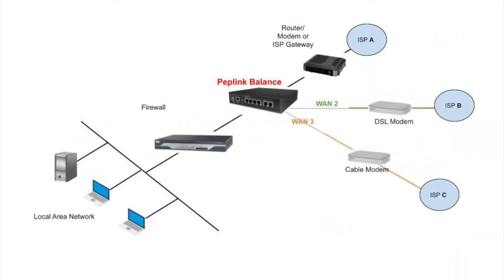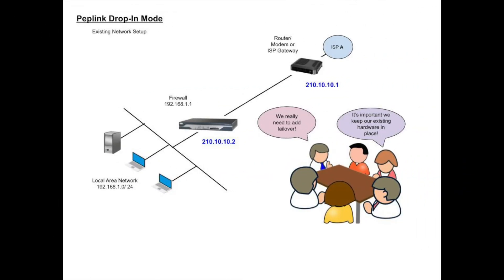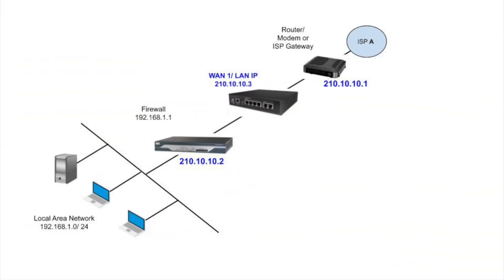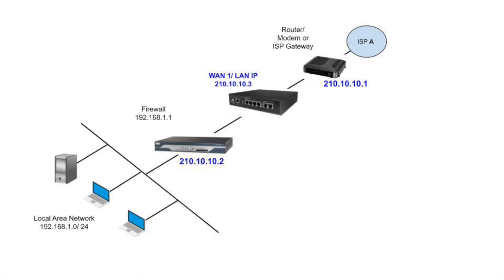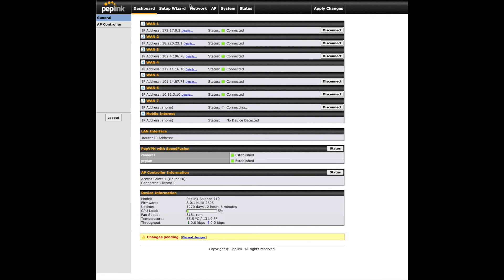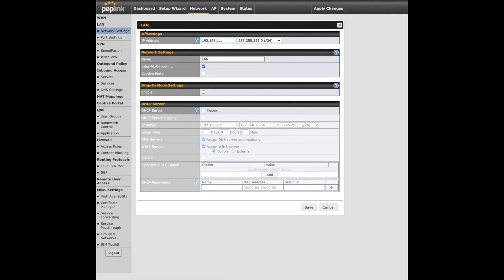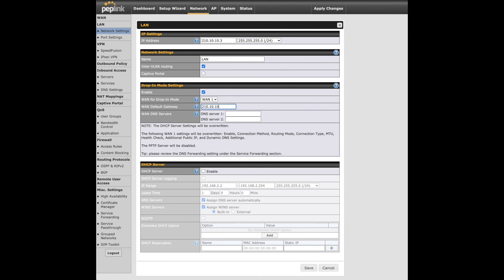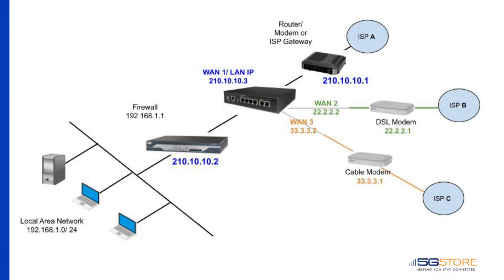Peplink/ Pepwave - Configuring Drop-In Mode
Drop-In Mode is a feature available on certain Peplink Balance and Pepwave MAX routers. It will either be an included or add-on feature. This allows you to utilize the benefits of Peplink’s multi-WAN, load balancing and SpeedFusion routers, but continue using your existing network hardware. With 8.1 firmware it’s even easier to configure and just as before, does not require any configuration of your existing network, unless using SpeedFusion.